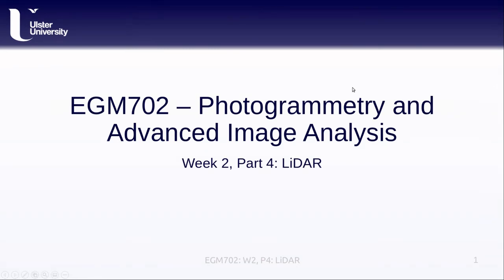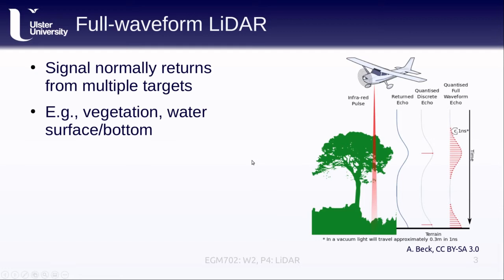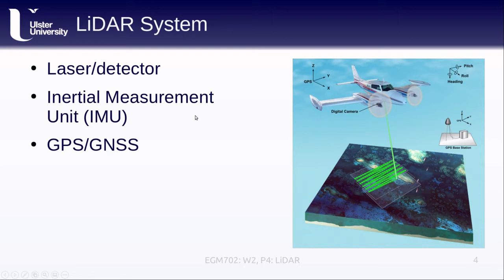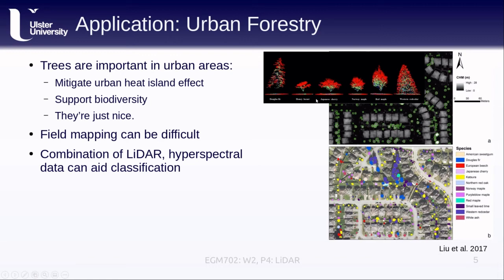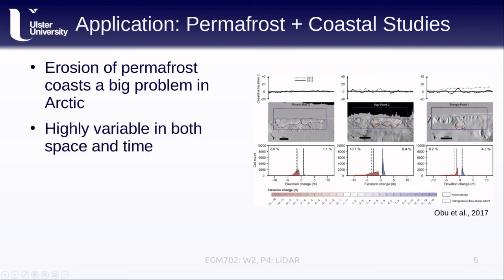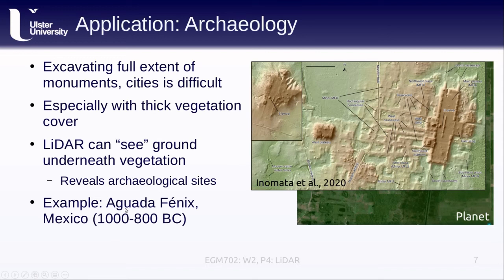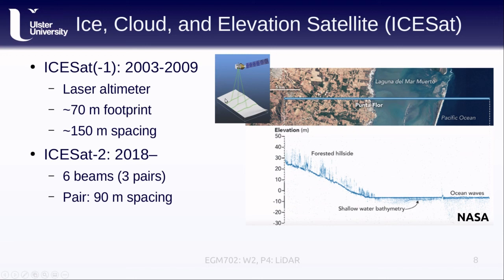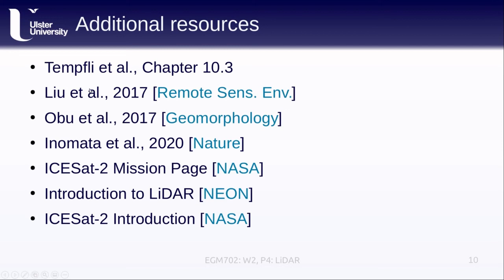EGM702: Week 2, Part 4: LiDAR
EGM702 lecture covering the principles and applications of LiDAR